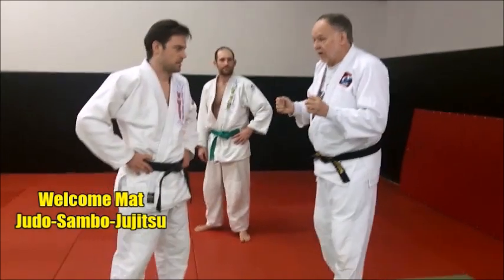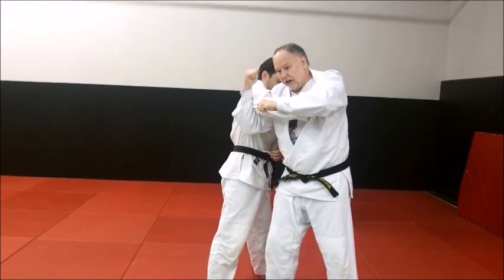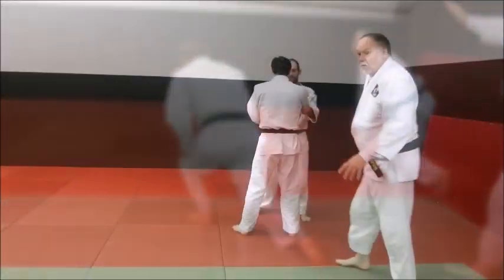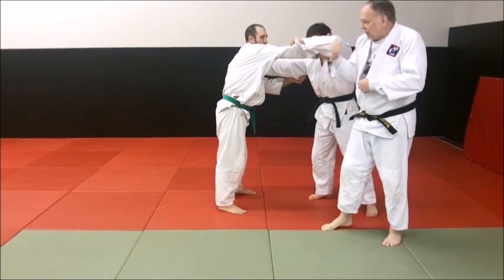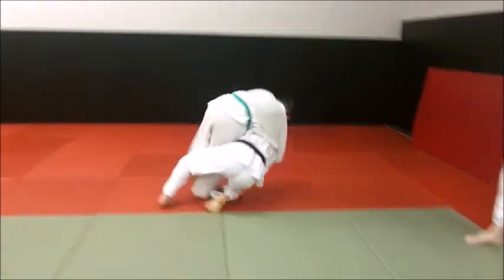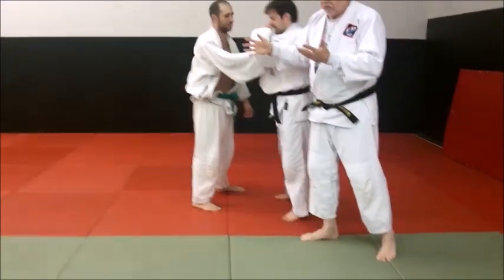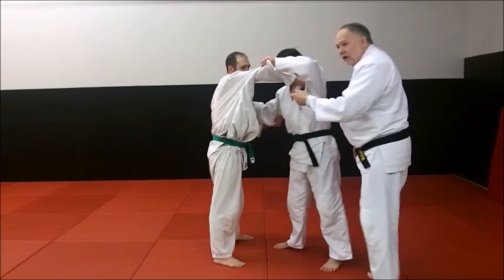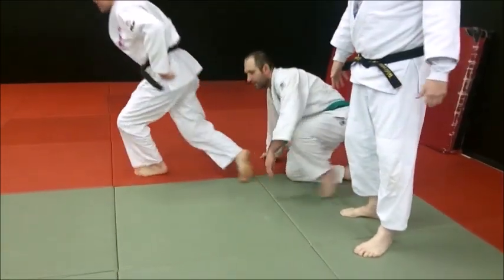UCHI MAKIKOMI AN IN DEPTH LOOK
Uchi Makikomi (Inner Winding Throw) is often mistaken for Seoi Otoshi (Shoulder Drop Throw). In this video, Coach Steve Scott teaches the basic application of Uchi Makikomi as well as some variations. View hundreds of videos of judo, freestyle judo, Shingitai Jujitsu, sambo, submission grappling and sport jujitsu on our Youtube channel The Welcome Mat Judo-Jujitsu Club was founded in 1969.